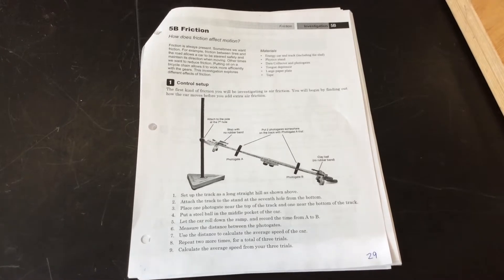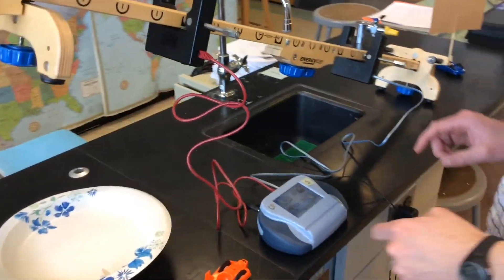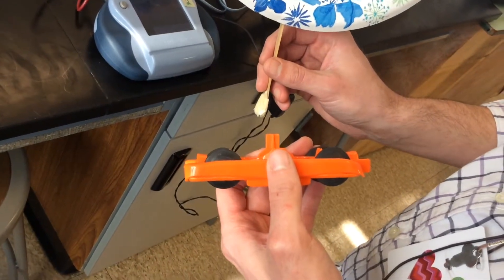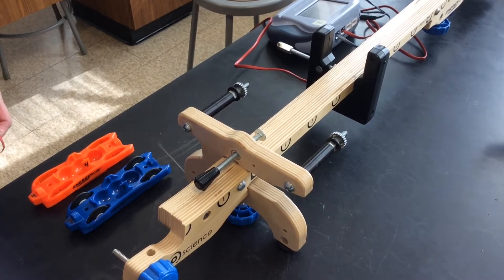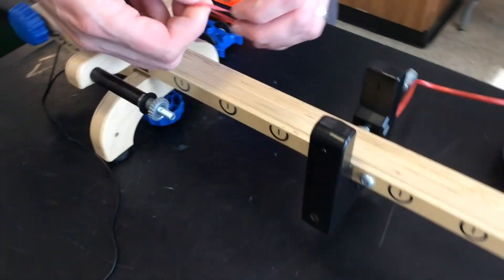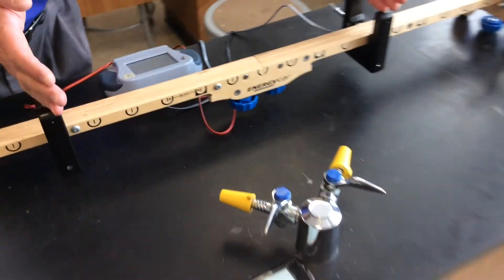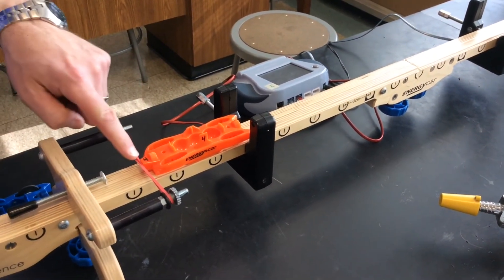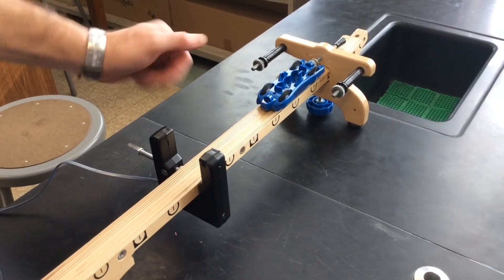Lab 5B - Friction - Part 1 - Set Up